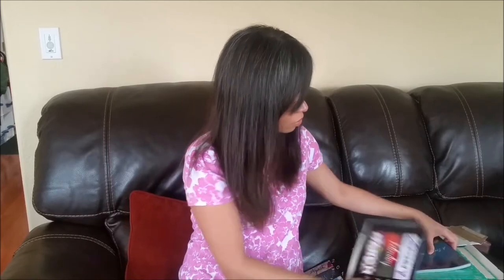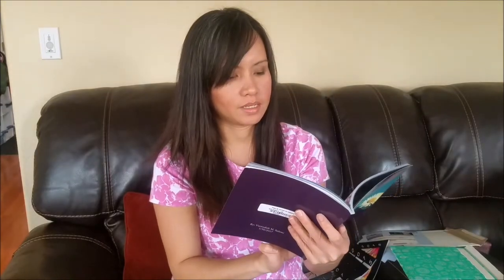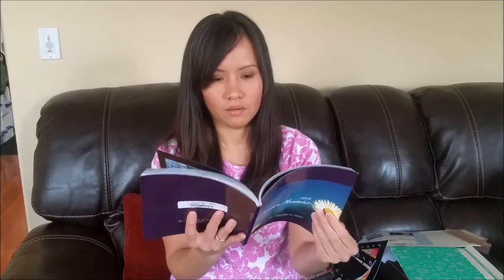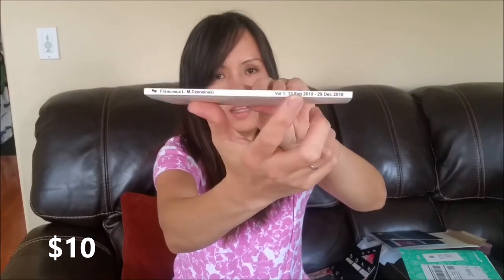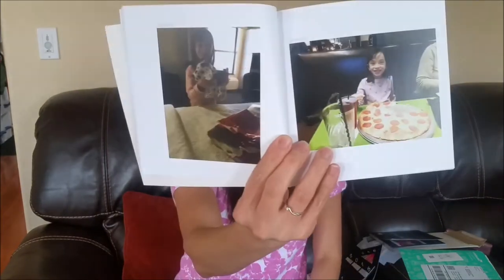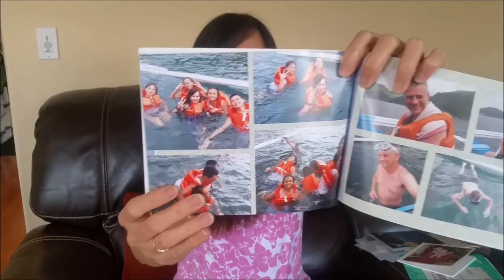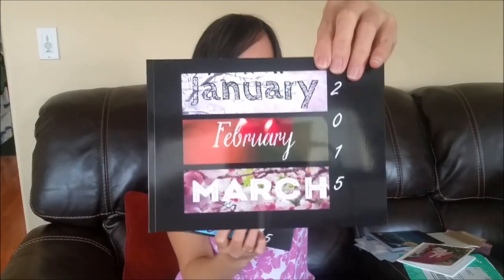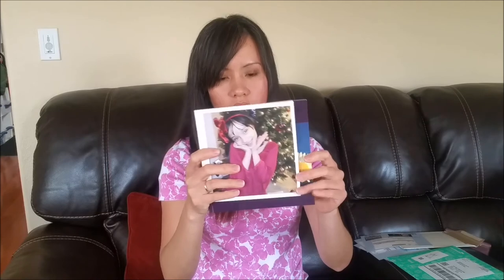Chatbooks, Blurb & Walmart Photo Books REVIEW